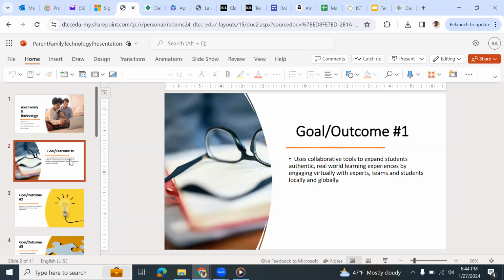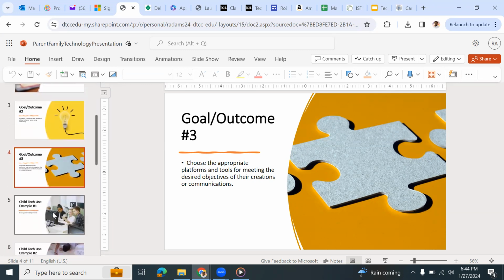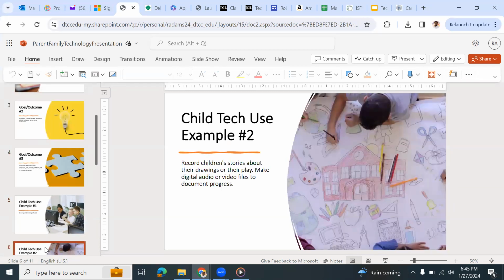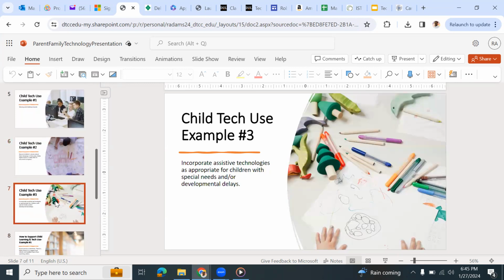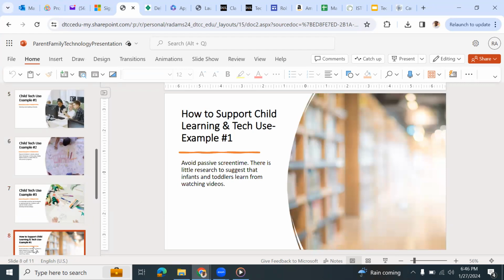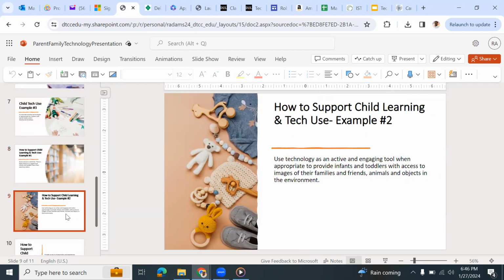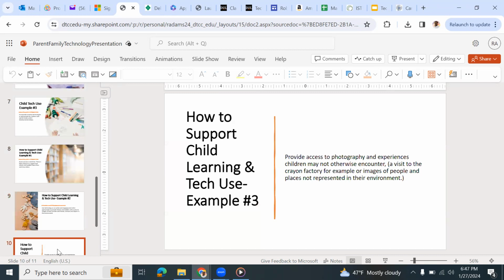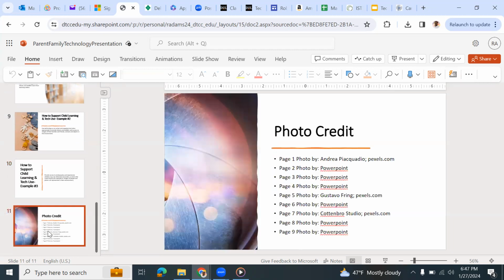Parent/Family Technology Presentation